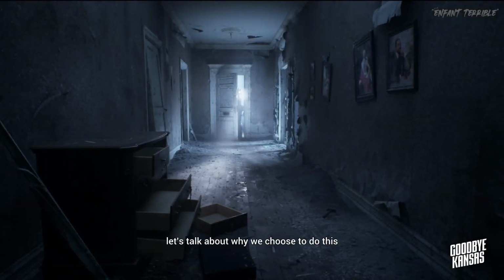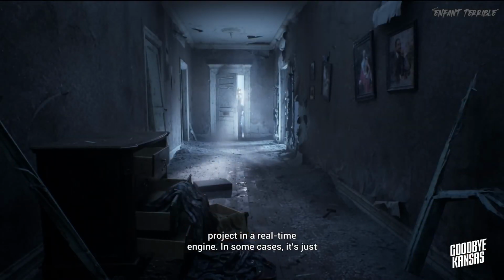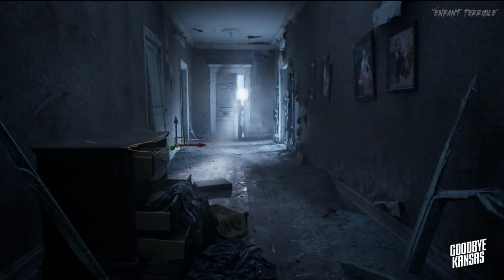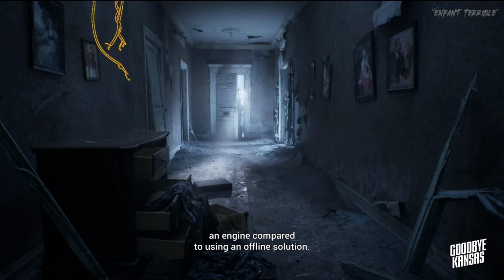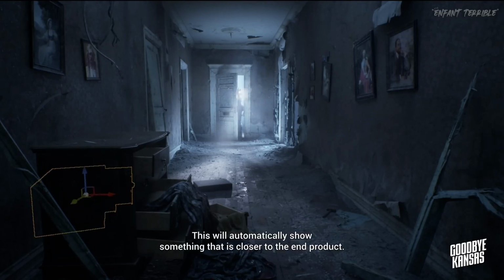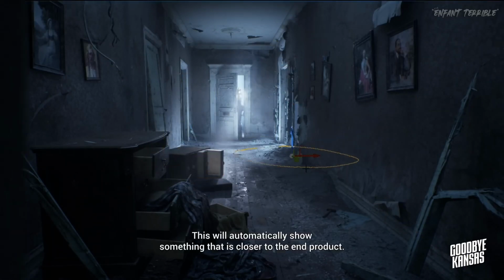CHRONOS THE NEW DAWN ULTRA REALISTA demonstração tecnológica tempo real UNREAL ENGINE 5.5 Tech Demo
VEJA AS NOVAS IMAGENS TÉCNICAS DE CHRONOS THE NEW DAWN.
ESSE GAMES ESTA ATUALMENTE SENDO DESENVOLVIDO PELOS DESENVOLVEDORES DE SILENT HOLL 2 REMAKE.